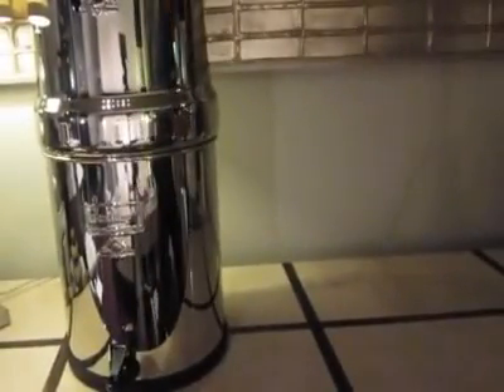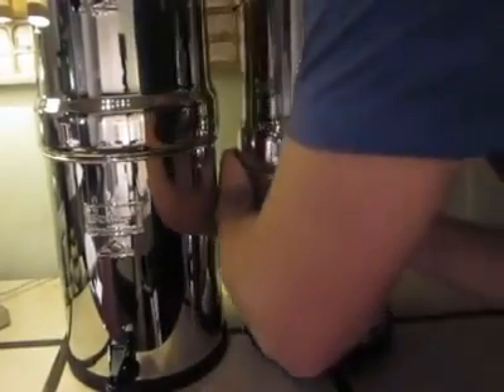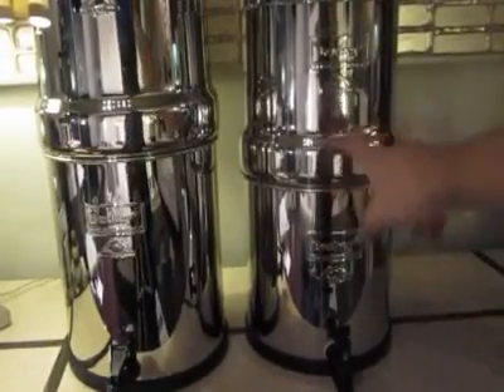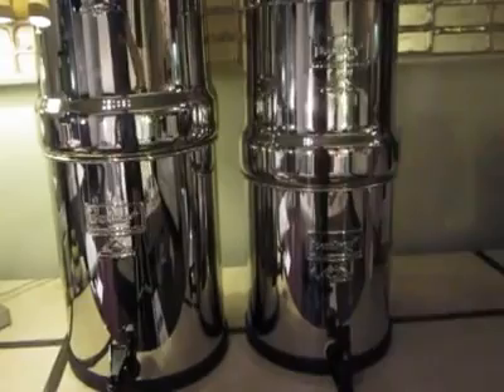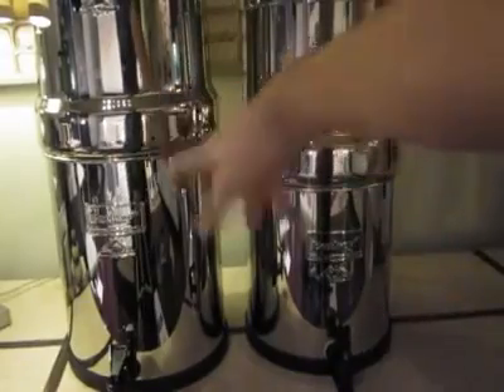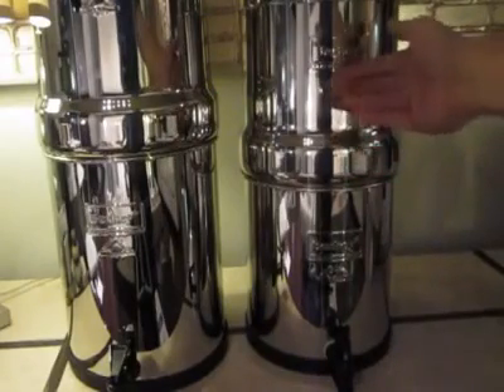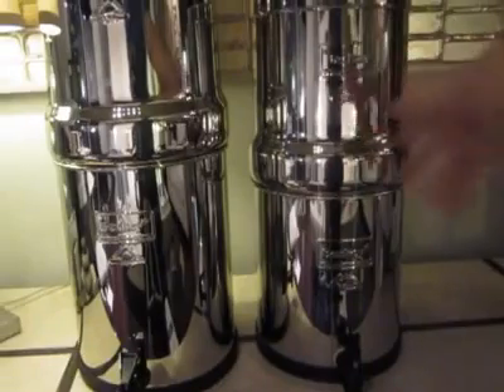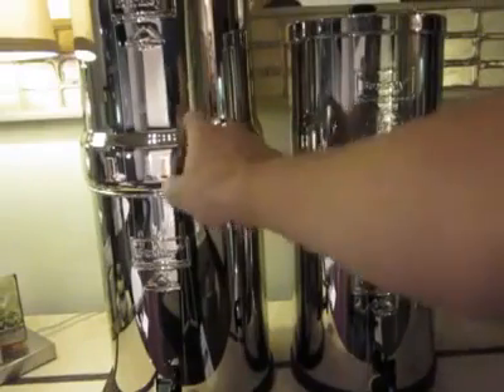Berkey Water Filter Comparing Big Berkey Vs Royal Berkey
Berkey Water Filter   Comparing Big Berkey Vs Royal Berkey, Berkey Water Filter   Comparing Big Berkey Vs Royal Berkey